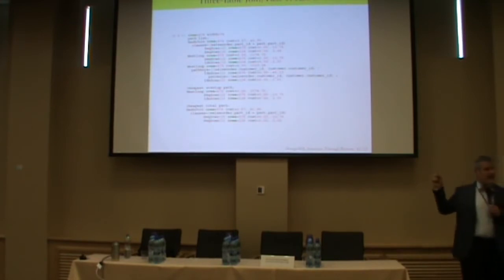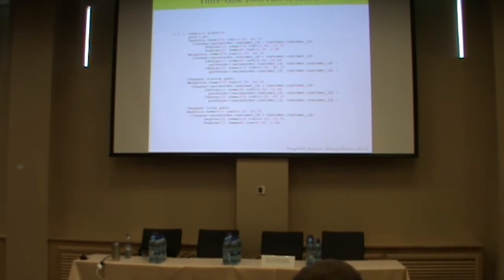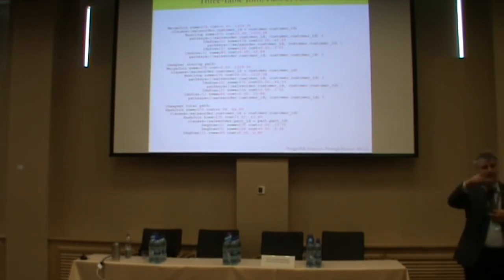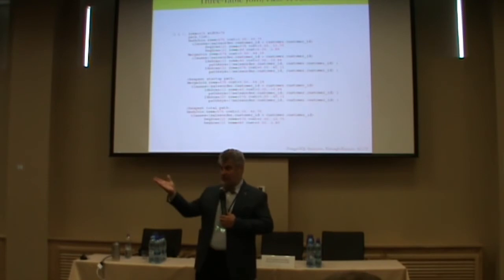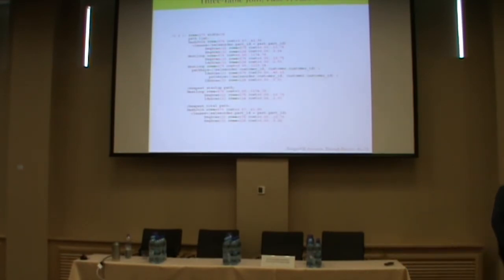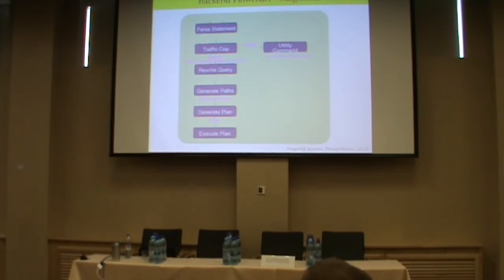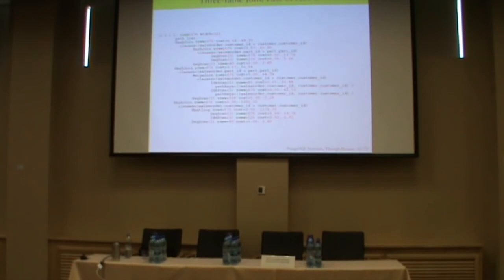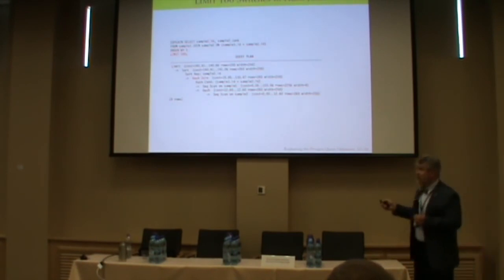PG Day'15 Russia. PostgreSQL Internals Through Pictures.Продолжение. Bruce Momjian (EnterpriseDB)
PostgreSQL Internals Through Pictures.Продолжение.
Bruce Momjian (EnterpriseDB).

Этот доклад предназначен для продвинутых пользователей PostgreSQL , которые хотят знать больше о том, как база данных внутри обрабатывает запрос. Она также идеально подходит для людей, желающих изменить исходный код PostgreSQL.